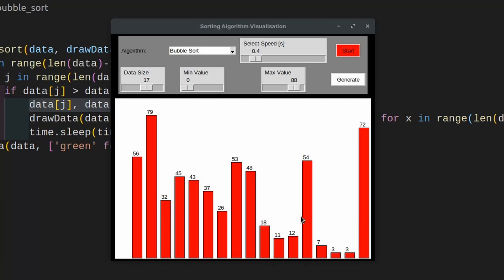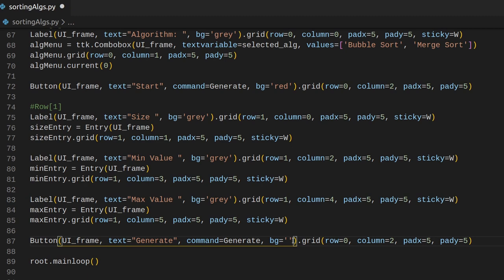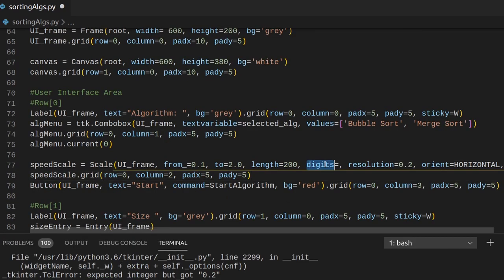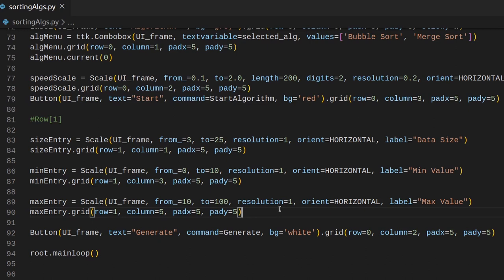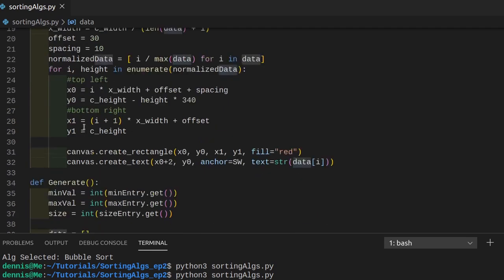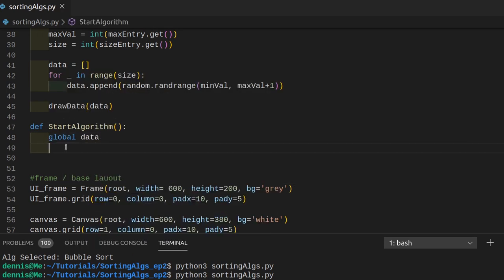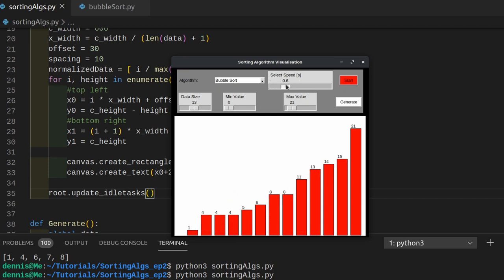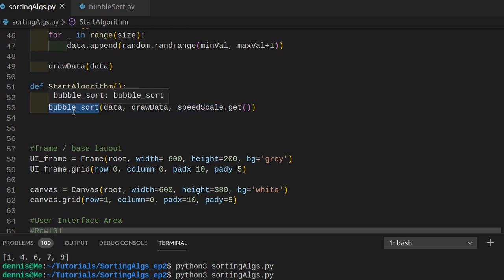Bubble Sort Visualization using Python and Tkinter | Sorting Algorithm Visualization #2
Explaining and visualizing Bubble sort, which is a simple Sorting Algorithm, using Python and it's GUI library Tkinter. Bubble does NOT have the best time time complexity in its worst case scenario (n^2), but it offers a space complexity of 1, which is awesome and its best case time complexity is n, which means that the array is already sorted.
One iteration of bubble sort is often used in more complex algorithms to just check if the array the user wants to sort is already in order or not, that is one of the reasons it is useful to know the basic principles of bubble sort.